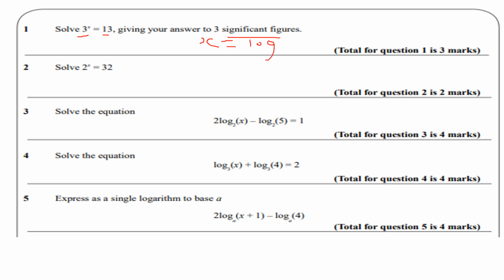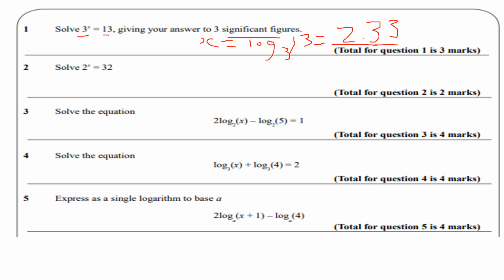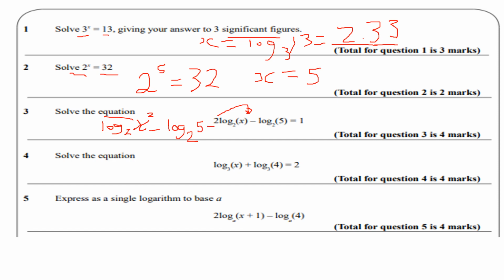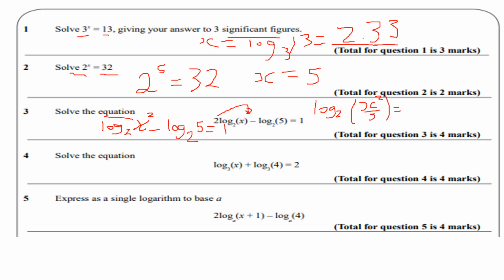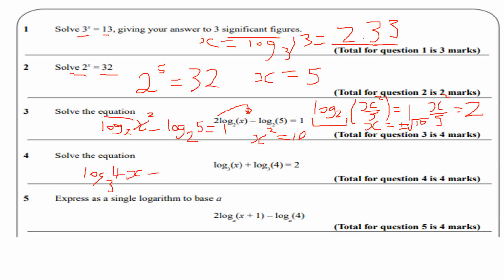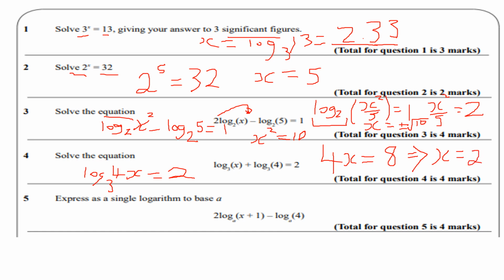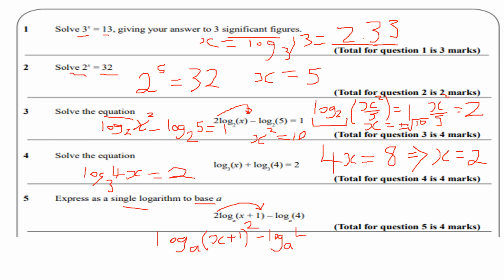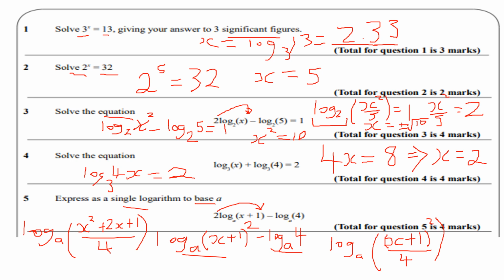Laws of Logarithms | Solving Log Equations | AS PURE MATHEMATICS | AS Pure Maths Year 12